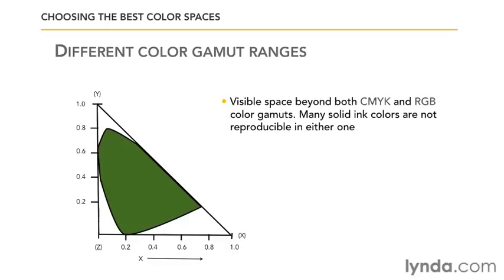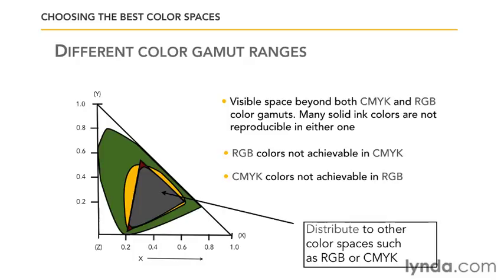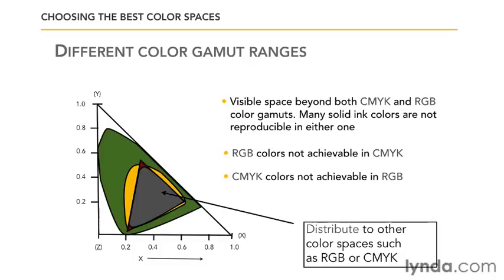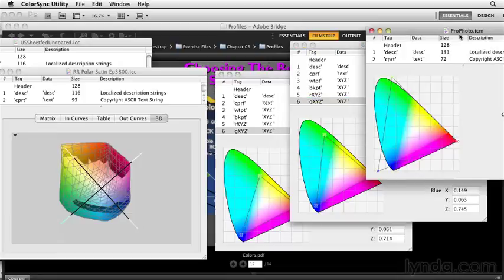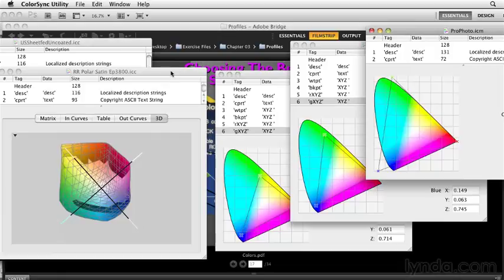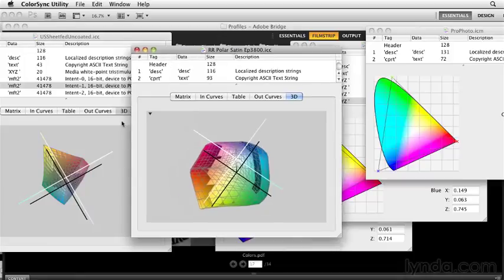SC11 tuto GamuProfile m